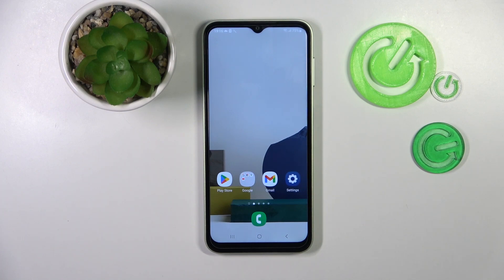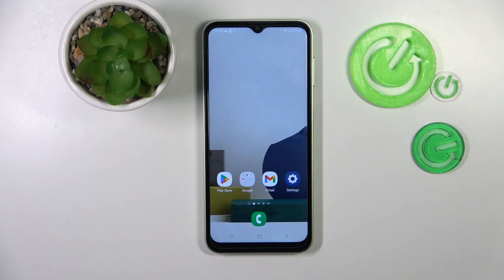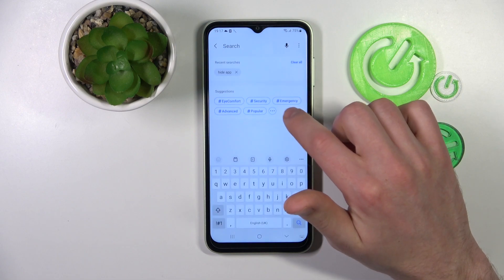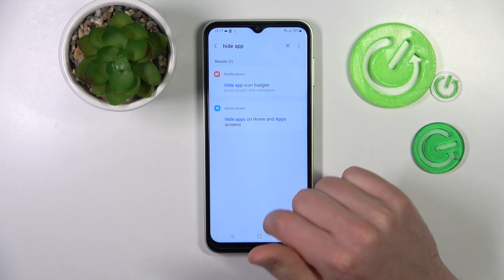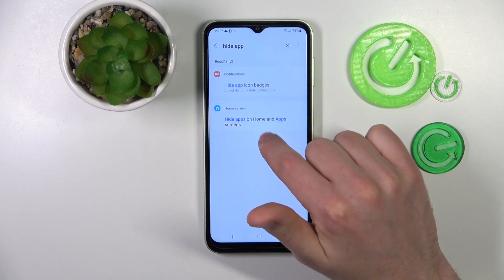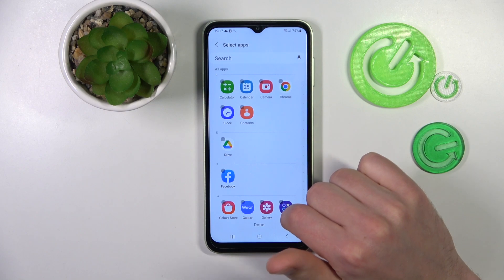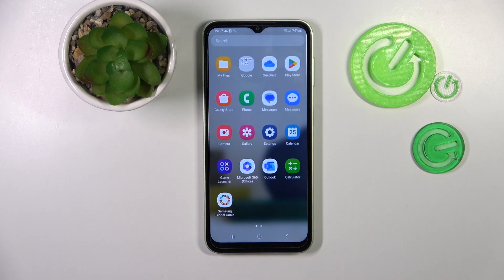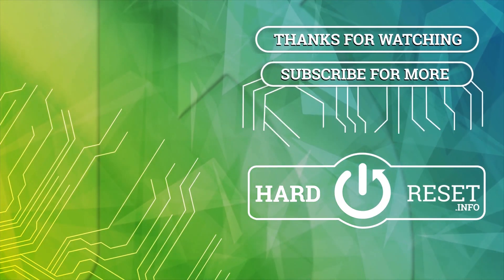How to Hide Apps on Samsung Galaxy F14?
If you're a Samsung Galaxy F14 user, you may have apps that you want to keep private or hidden from others. In this YouTube tutorial, we will guide you on how to hide apps on your Samsung Galaxy F14. We will cover different methods for hiding apps, including using the Secure Folder feature, using third-party apps, and disabling apps from the app drawer. We will also show you how to unhide apps and access them when you need them. By following the instructions in this tutorial, you can keep your personal apps and information secure and private from prying eyes. So, whether you're looking to hide sensitive apps or just want to keep your phone organized, this tutorial is for you.

How to Hide Applications on Samsung Galaxy F14?